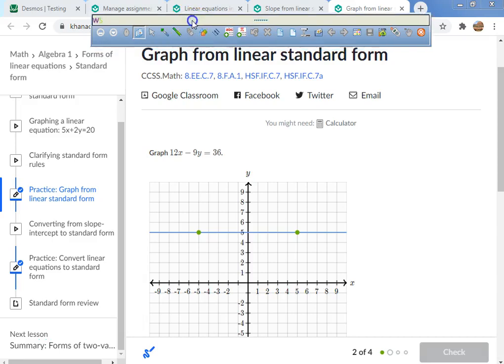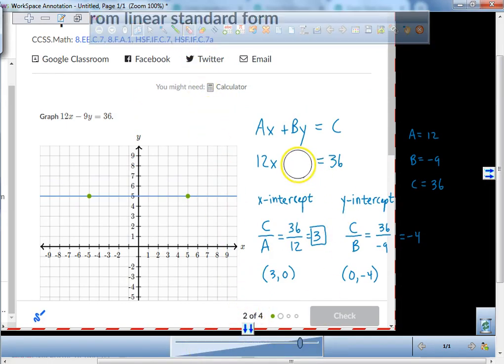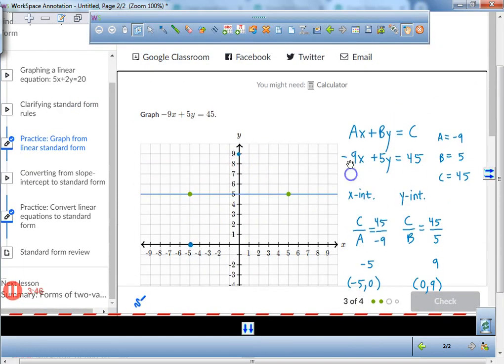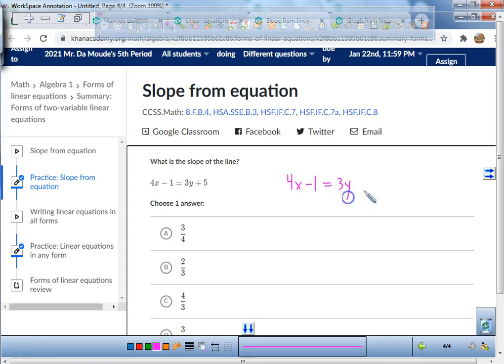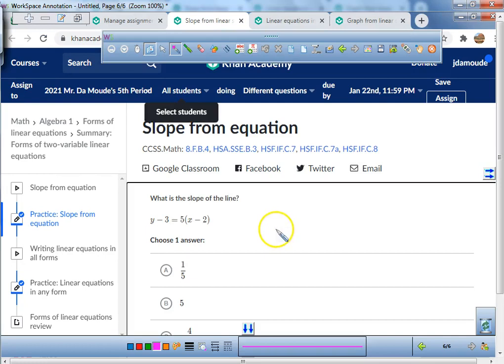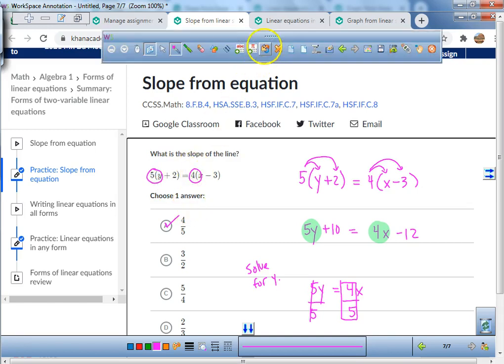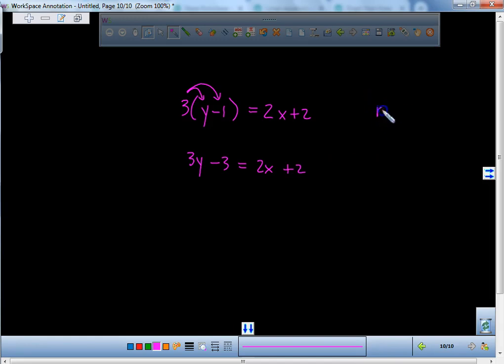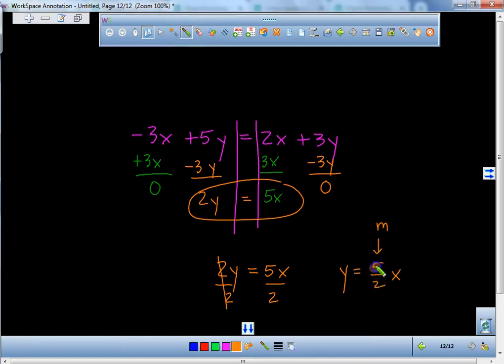KA Graph from Standard Form and Slope from Equation